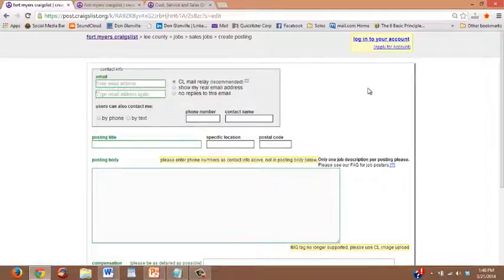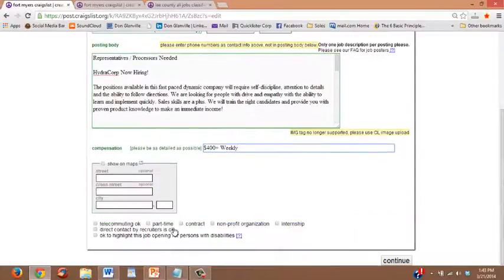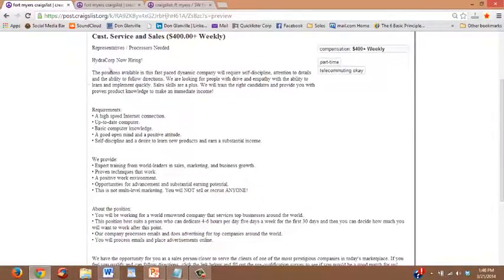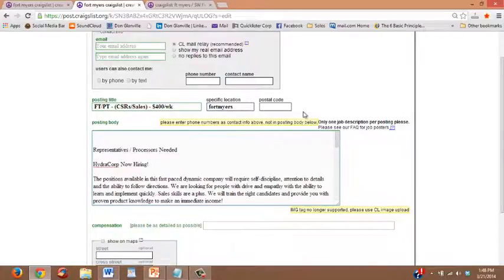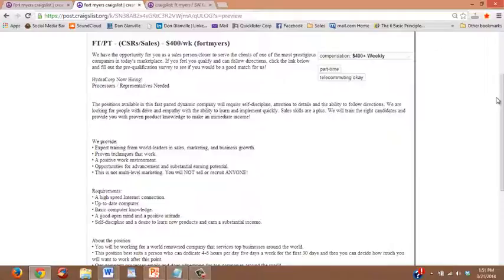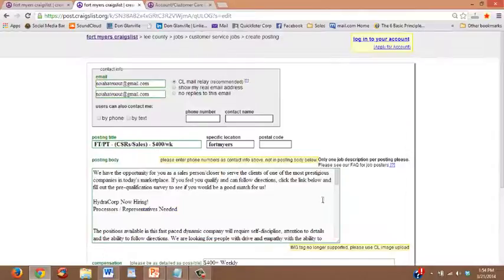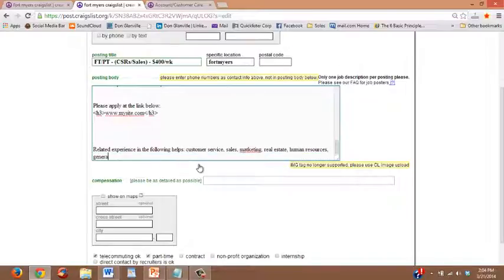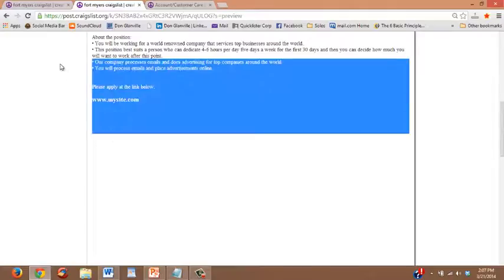Module 3 Anatomy of A Successful Post